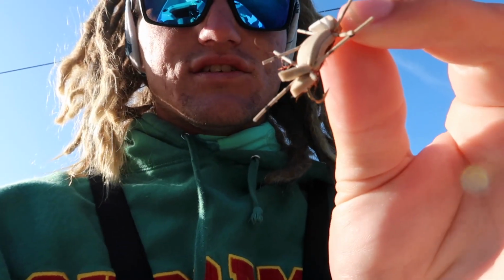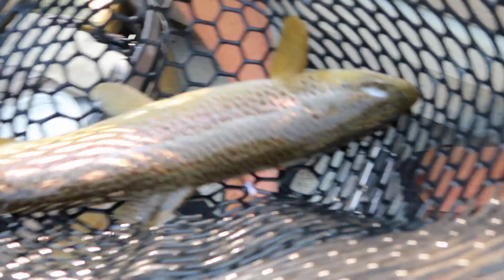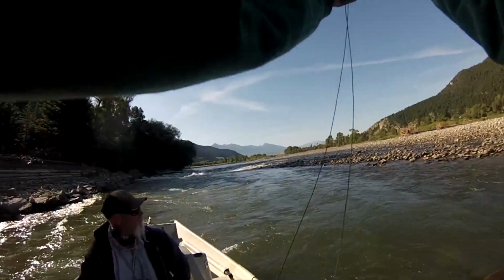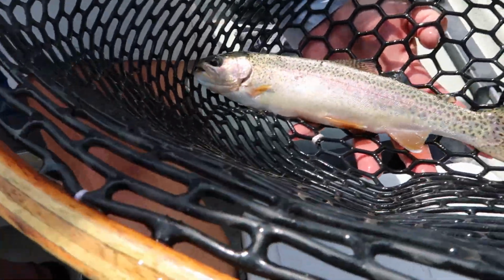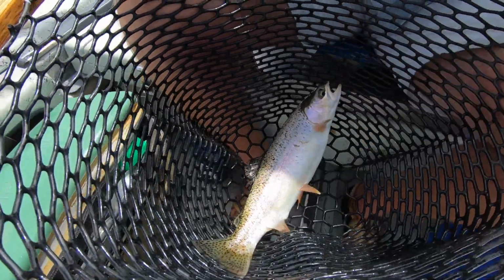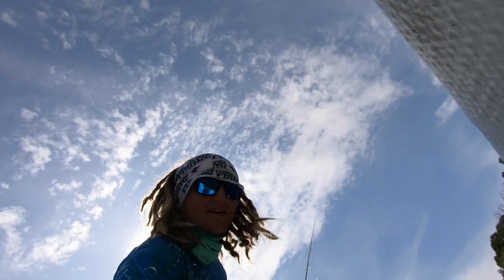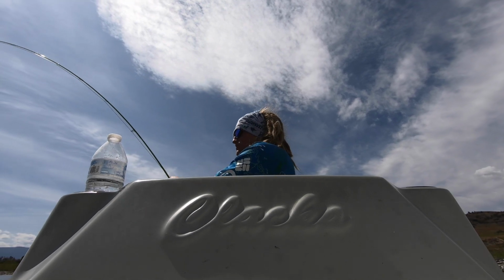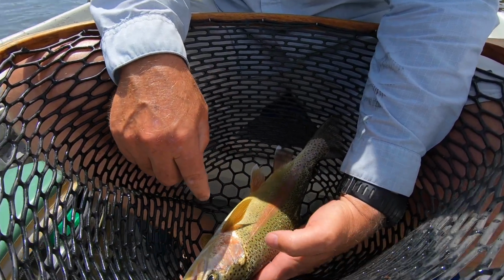INSANE DAY DryFlying on the yellowstone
This video is about insane dryfly action and having a great drift down the yellowstone river